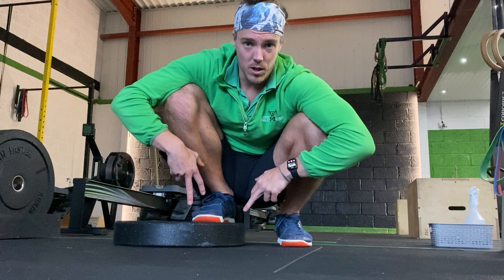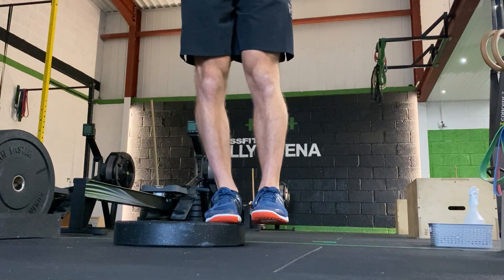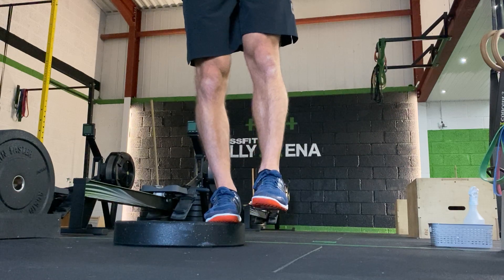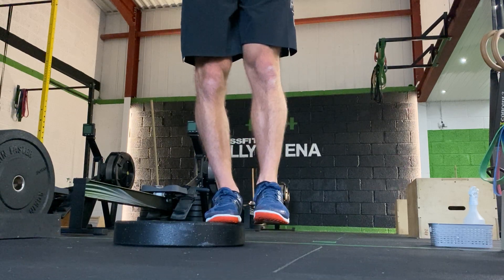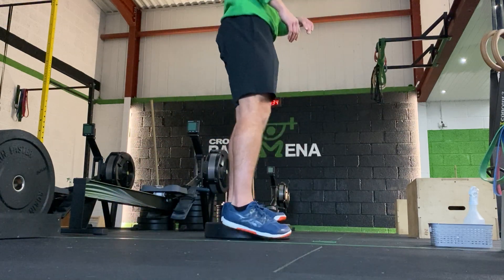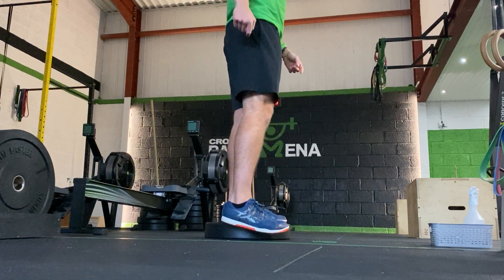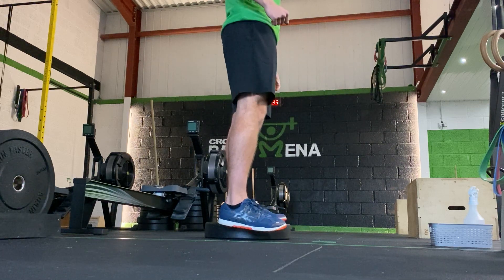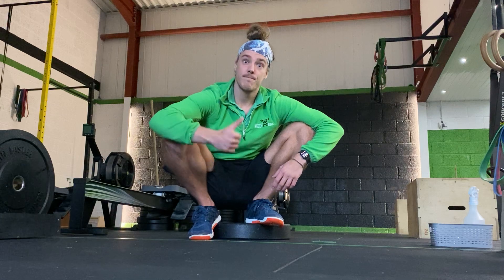Standing Plate QL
Movement Demo and Explanation